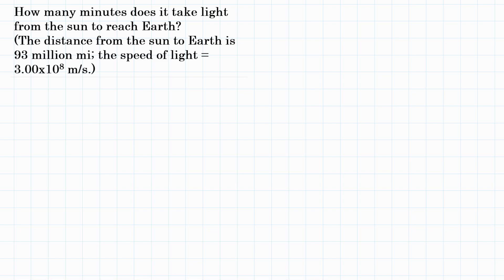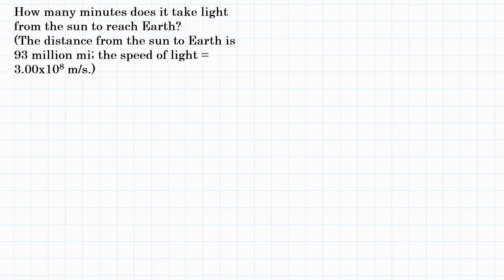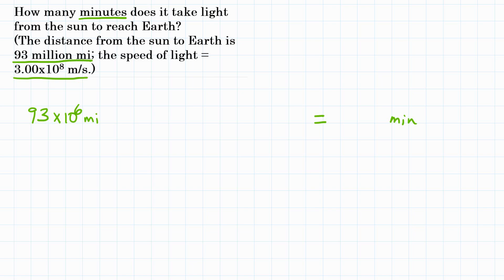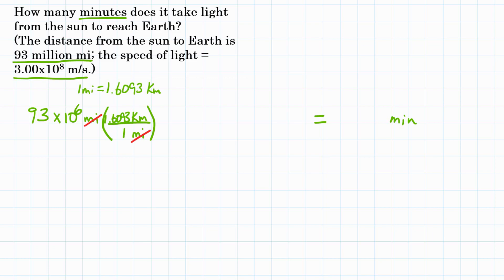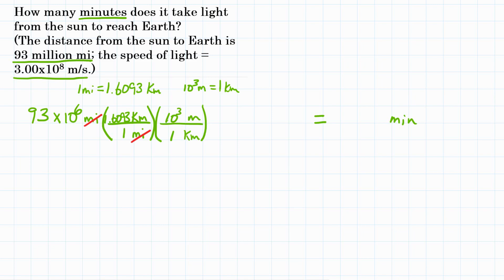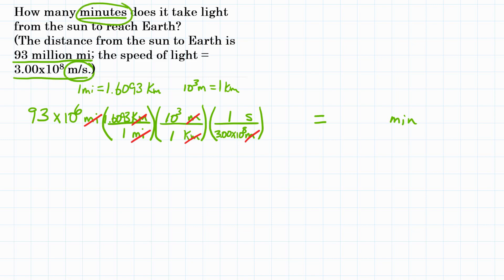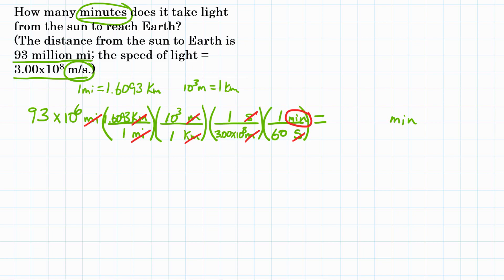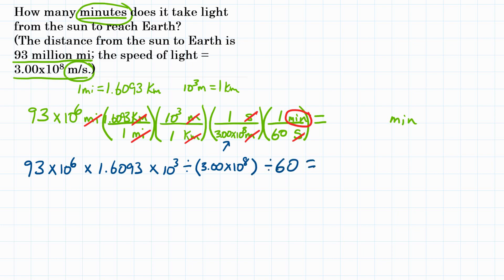How long does it take light from the sun to reach the Earth?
How many minutes does it take light from the sun to reach Earth?  (The distance from the sun to Earth is 93 million mi; the speed of light is 3.00x10^8 m/s.)

Question is credited to Chang Chemistry 10th Edition Question 1.43

How long does it take light to travel from the sun to Earth?
How many minutes does it take light from the sun to reach Earth?